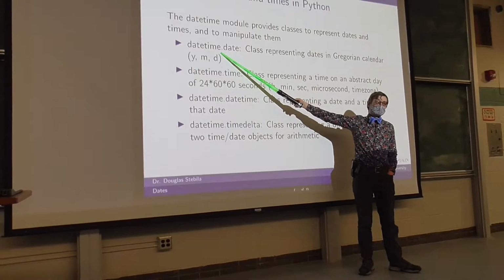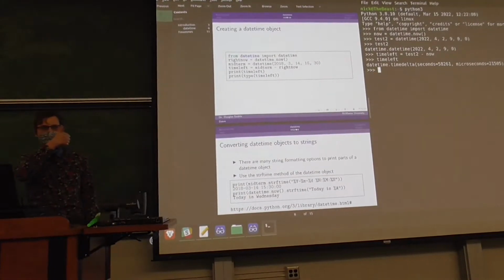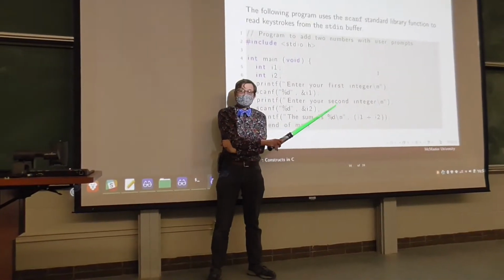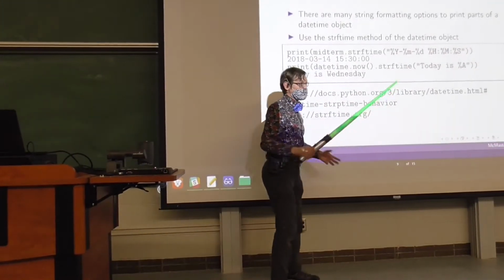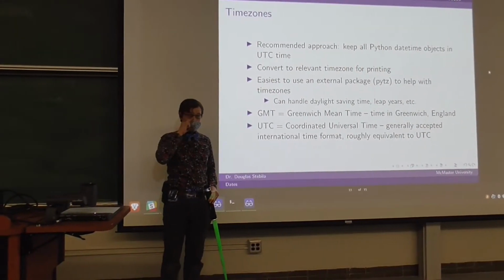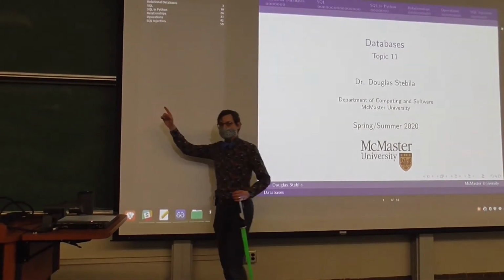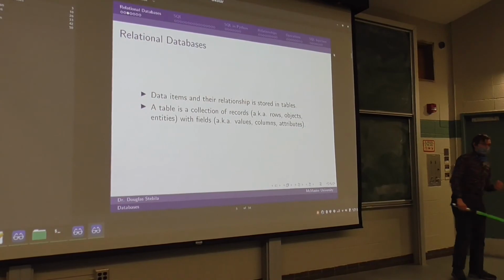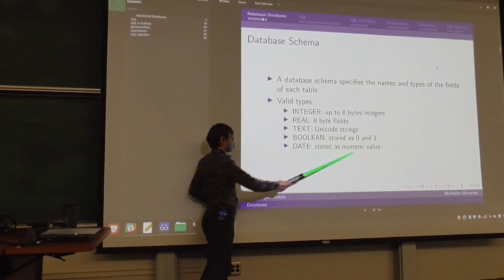CS 1MD3 Lecture - Winter 2022